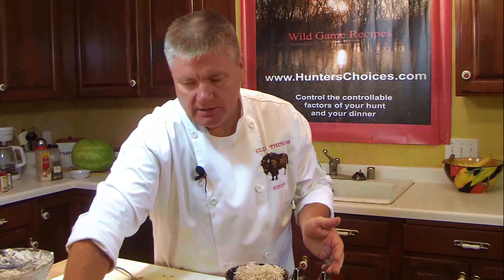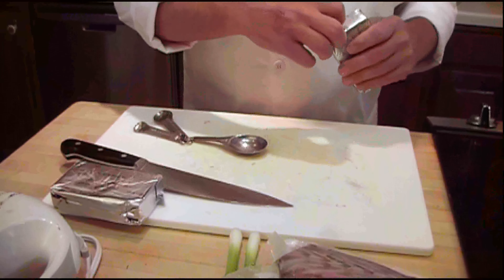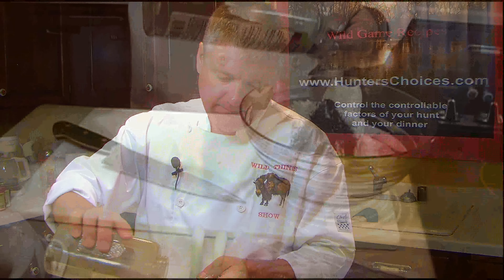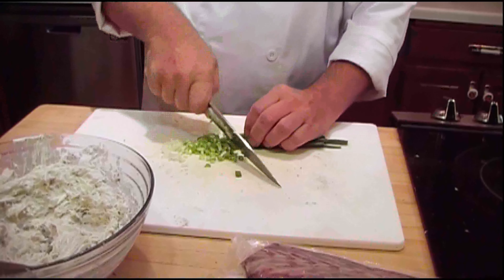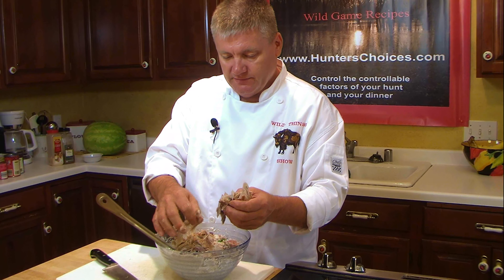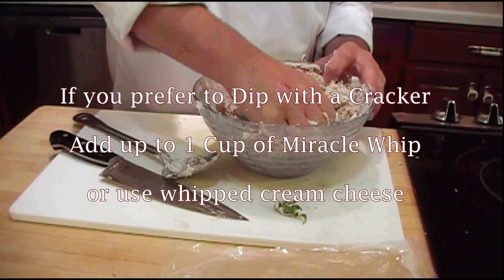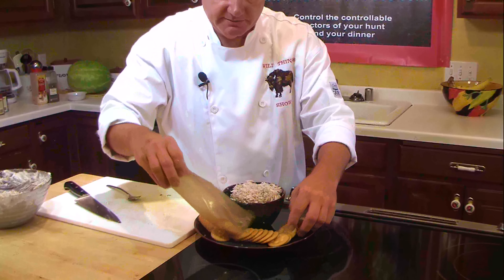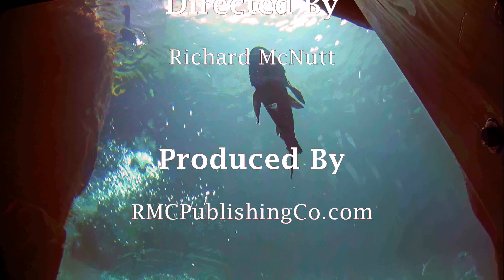EPISODE 17 SMOKED FISH SALAD SPREAD OR DIP 4K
Absolutely the best smoked fish dip. You won't believe how great this recipe tastes. Plus you can use it as a sandwich spread. Don't turn your nose to this until you try it. if you smoke your own fish or like smoked fish from the store you need to try this one.